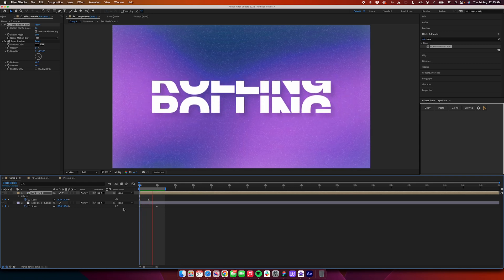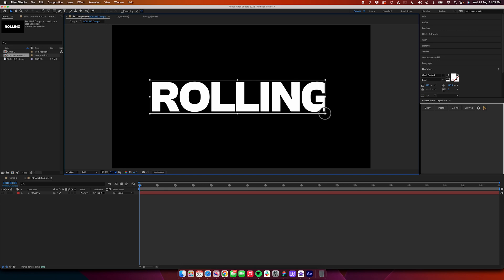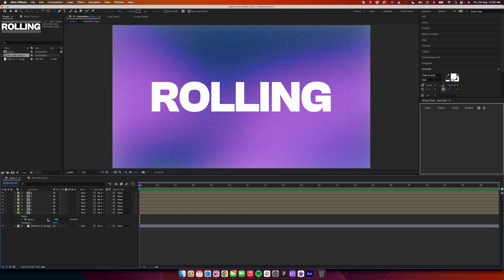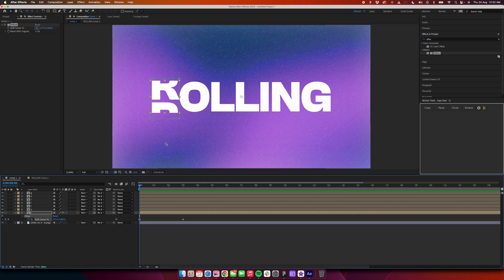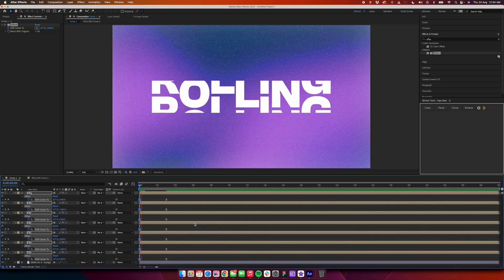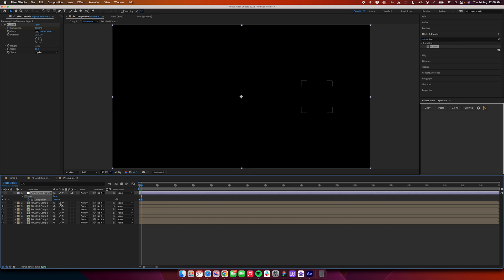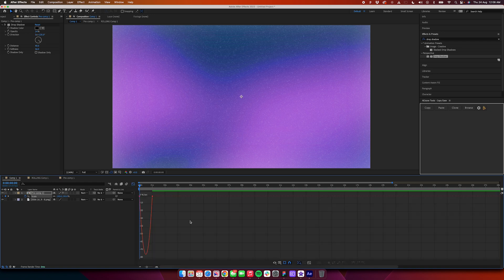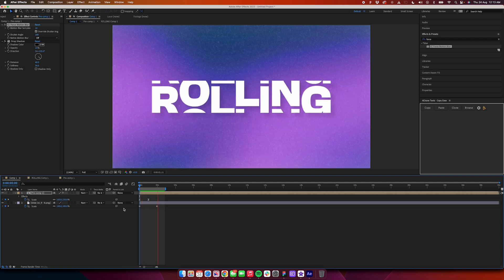Dynamic Rolling Text Reveal Animation - After Effects Tutorial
Official Channel @AEJuice

In this After Effect tutorial, we will create a rolling text reveal animation in After Effects. This is a beginner friendly tutorial involving super easy steps. Even better, we will learn everything required to arm you with this skill under just 5 mins (believe me, I tried). We will also look at how to elevate the composition. I promise you, you won't need any other rolling text reveal animation tutorial after watching this video.